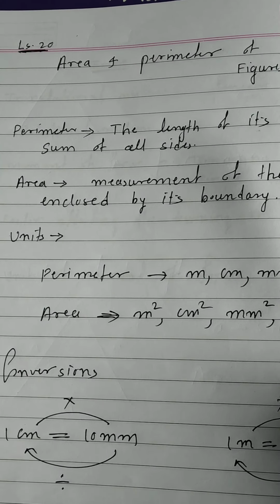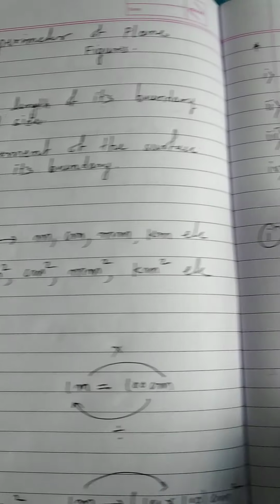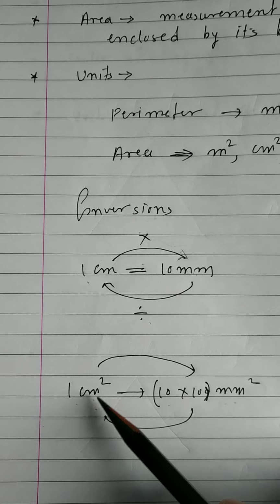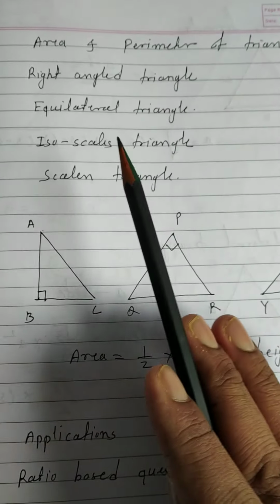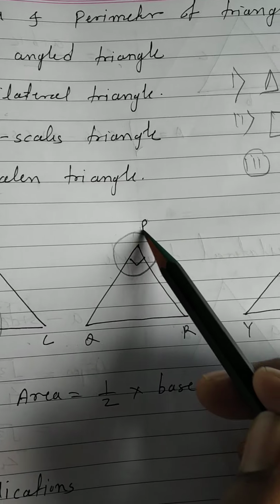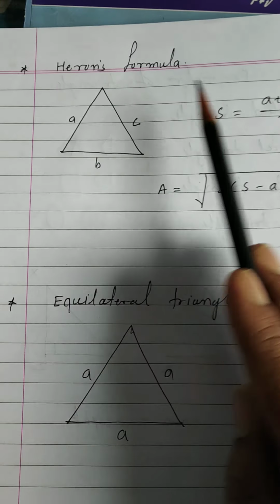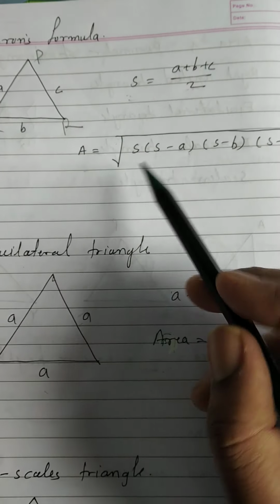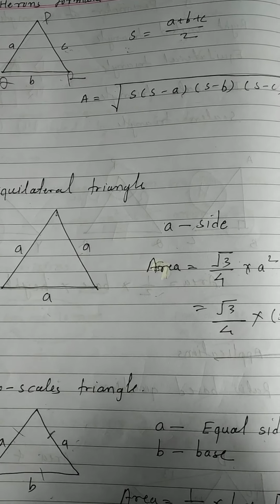Ls. 20_ Introduction of Area and Perimeter of triangles